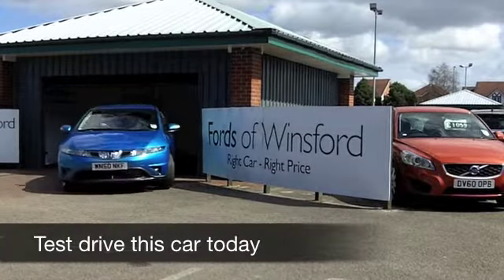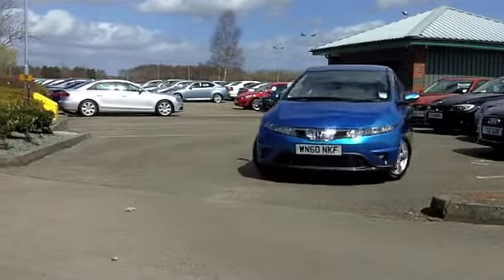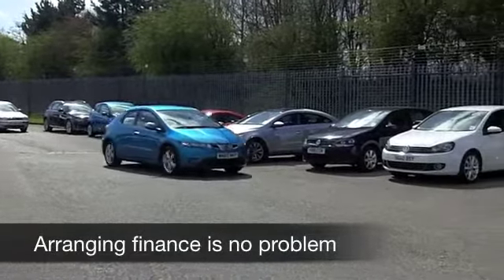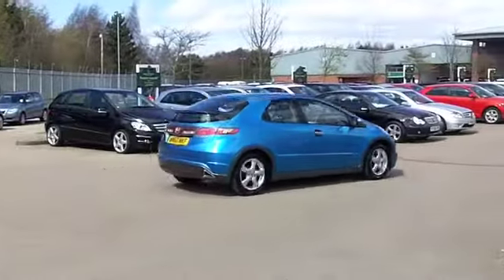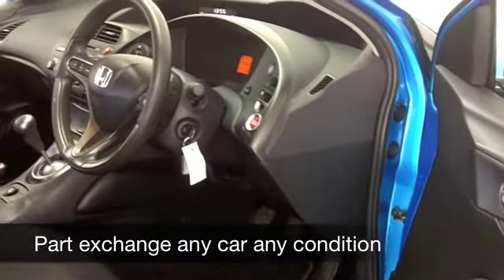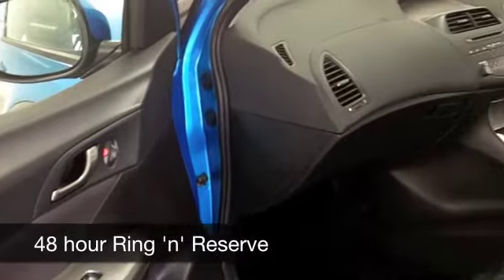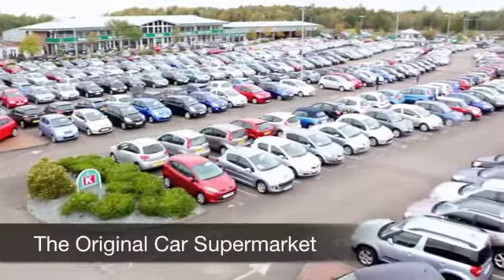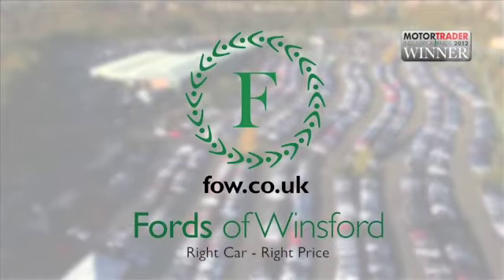HONDA CIVIC HATCHBACK (2010) 1.4 I-VTEC SE 5DR - WN60NKF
DETAILS:
First registered: 30/10/2010
Current mileage: 29560
Registration: WN60NKF
Colour: BLUE

FEATURES:
full service history, all round electric windows, remote central locking, cloth interior, all round airbags, climate control, pas, abs, alloy wheels, metallic paint, cd, traction control, parcel shelf present, hand book presen

This used car is for sale at Fords of Winsford Car Supermarket in Cheshire, UK